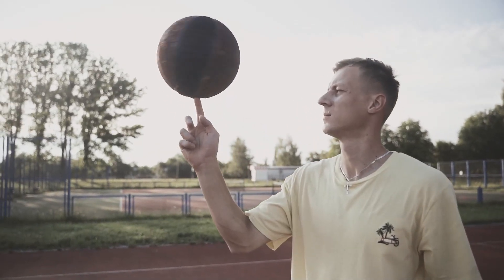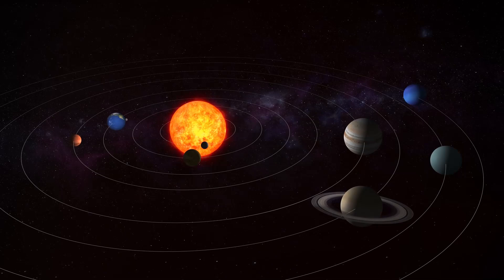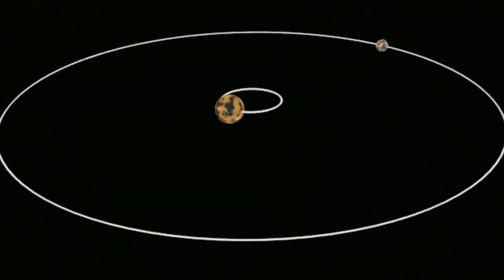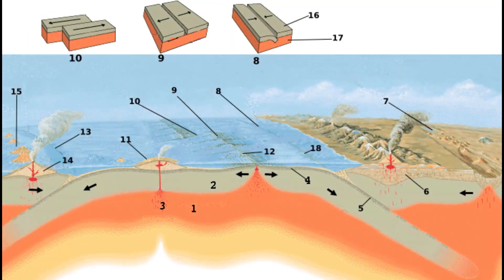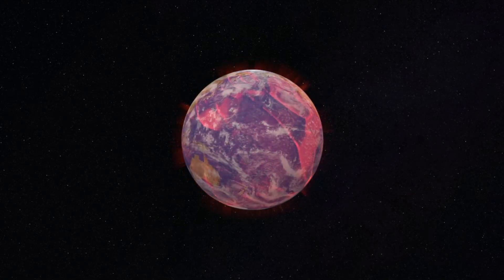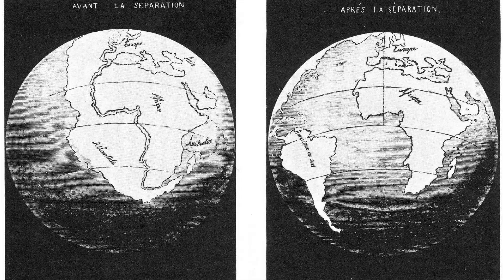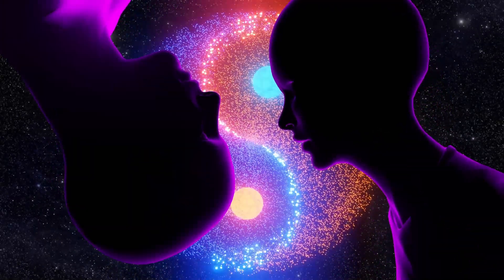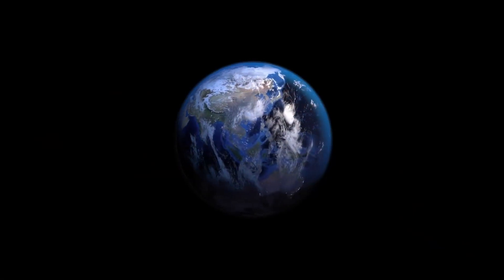"Slowdown and Change of Direction: Is Earth's Speed Decreasing?"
"Imagine standing on a colossal spinning ball. The sensation might induce dizziness or nausea, right? Well, that's precisely what's occurring right now as you stand on Earth, a sphere rotating on its axis. However, you don't feel this motion because Earth is immense and you're minuscule in comparison. Yet, Earth's rotation is the force behind our daily rhythm of day and night, the ebb and flow of seasons, and the demarcation of time zones. Moreover, it orchestrates the dance of weather patterns, the rhythmic rise and fall of tides, and even shapes the very contours of our planet. However, did you realize that Earth's rotation isn't steadfast? In fact, it's gradually decelerating over time. What implications does this hold for us and our future? Join us in this video as we delve into the causes, repercussions, and potential ramifications of Earth's decelerating rotation.

🚀 Welcome! On this channel, Realityology, you'll find fascinating and entertaining videos on various topics!

🔗 Relevant Hashtags